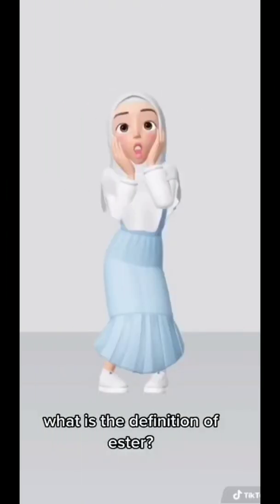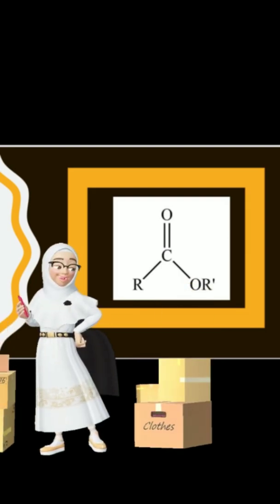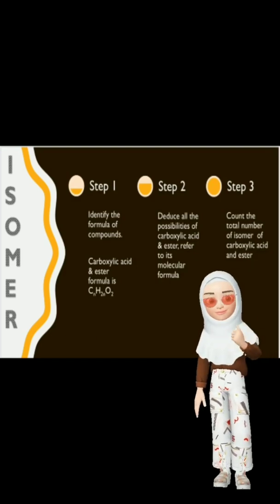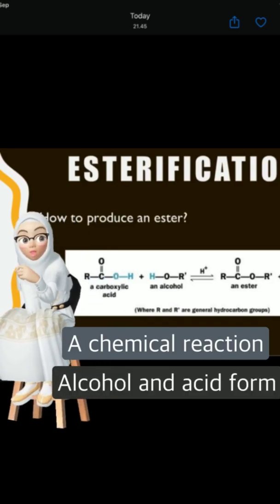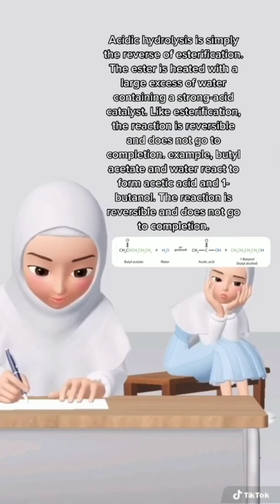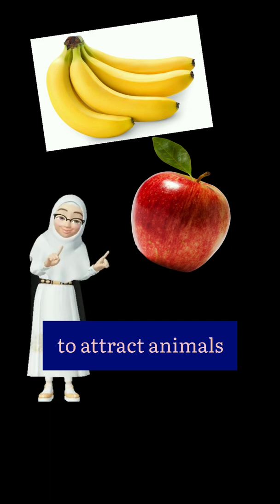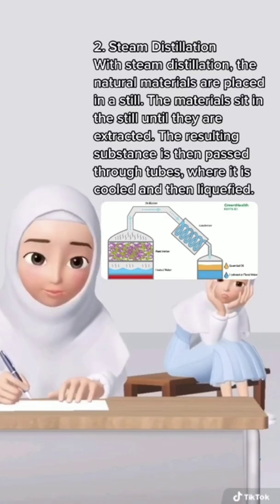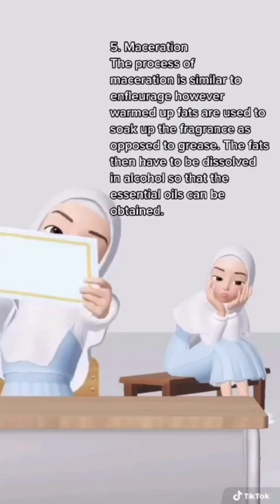Ester animation video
chemistry assignment